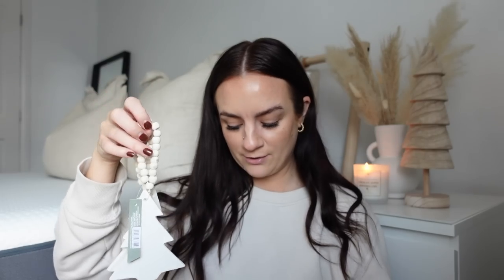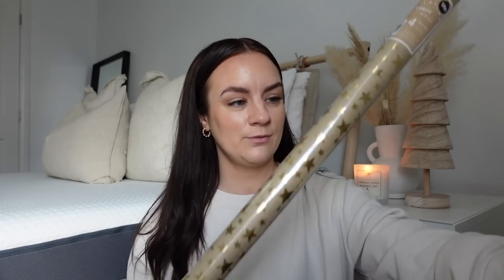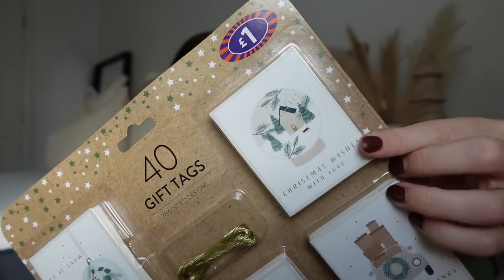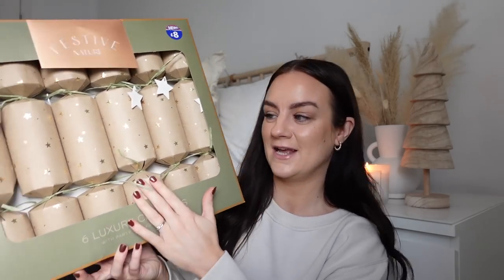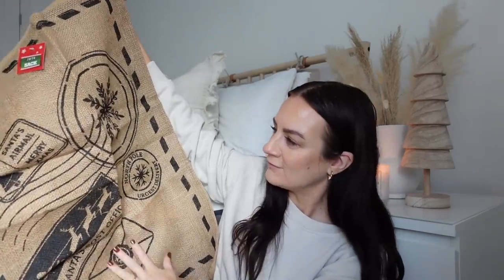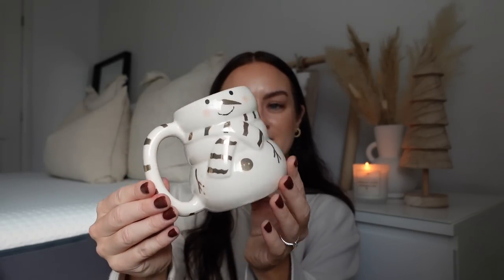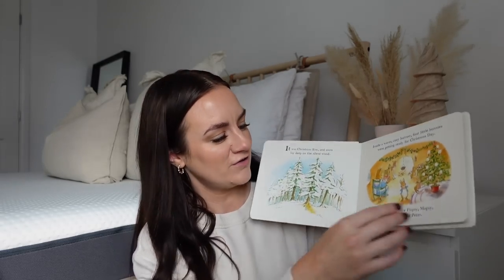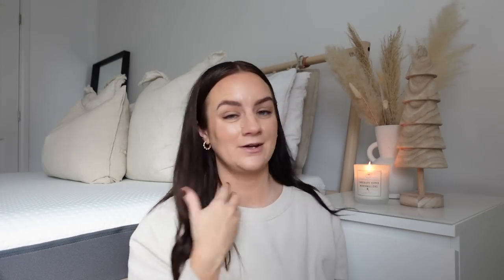A Christmas haul - B&M, Home Bargains, Poundland and more!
A little (big) Christmas haul for you from our favourite bargain stores! B&M, home bargains, Poundland and more..! Ive picked up some home bits swell as cleaning which I can't wait to use! I hope you enjoy the video. x